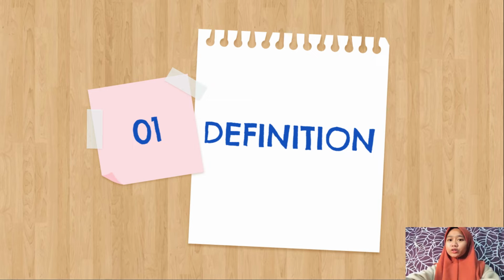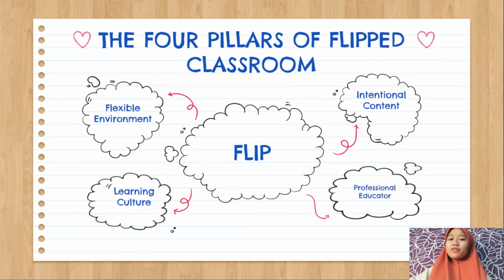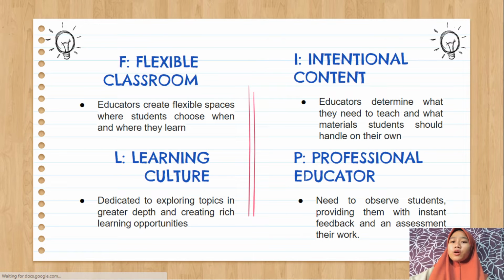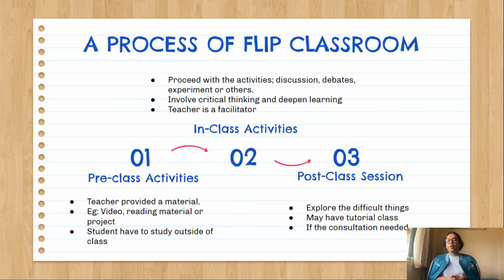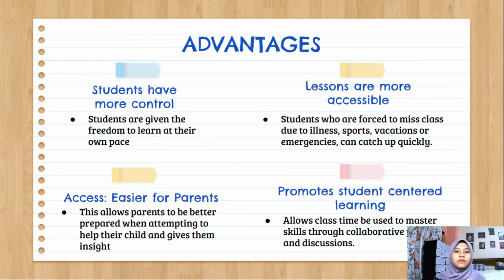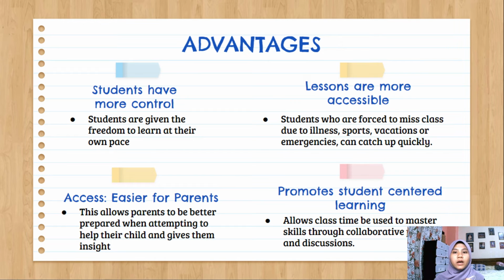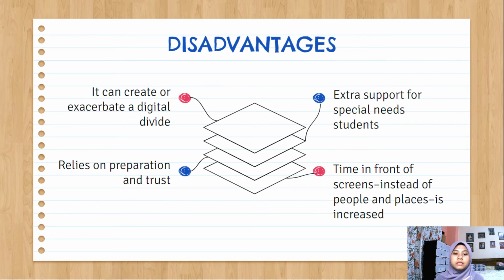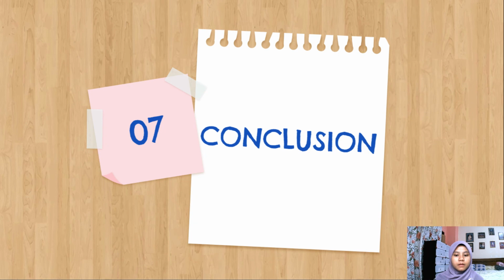EDCI 3002: Flipped Classroom (Gp. 8)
1. Muhammad Shah Danial Bin Daud (1913747)
2. Nur Fadhlin Adila Binti Zulkefly (1912894)
3. Tuan Nurul Iffah Binti Tuan Ismail (1913982)